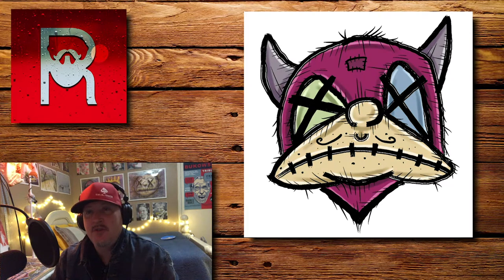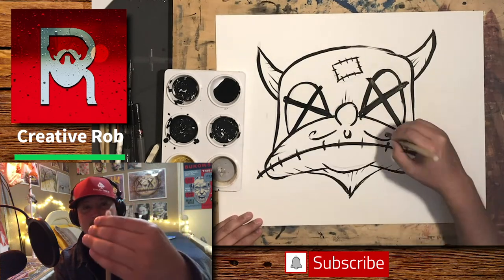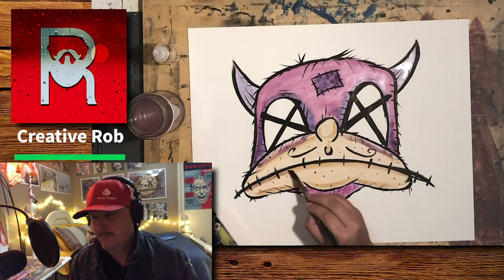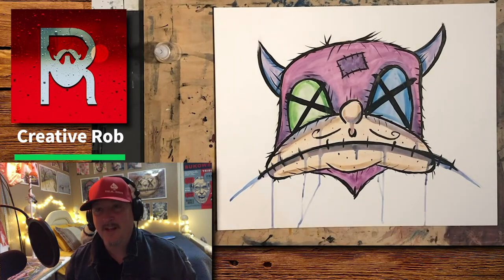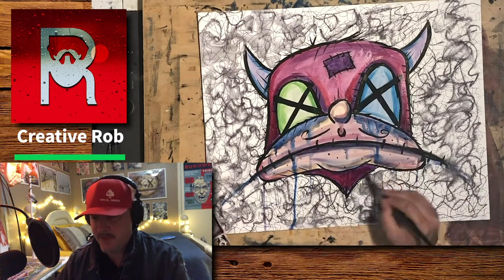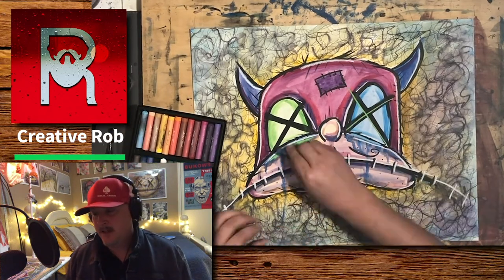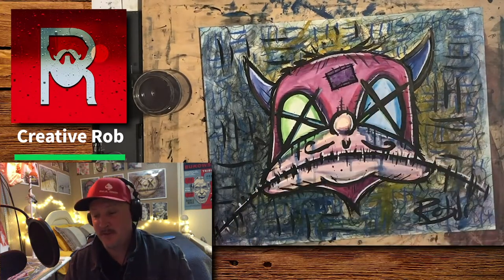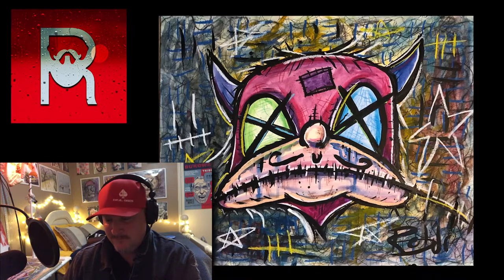My New Art Style | Mixed Media Time Lapse Painting "Wicked" | Art Tutorial and Voiceover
It's a mixed media painting titled "Wicked". It was done using watercolors, inkia ink, ballpoint pen, watercolor pen, and oil pastels. You can watch every step I take to complete this work of art as I talk about the logistics of creating mixed media artwork.

A special thanks to Mat JS Moore who was kind enough to let me use his music in my video! He is also a great Visual Artist. Check out his Instagram accounts here...
ART  @matjsmoore
Music @struttmusic